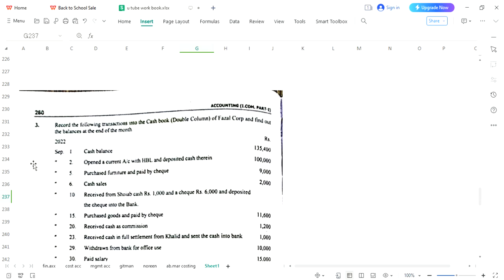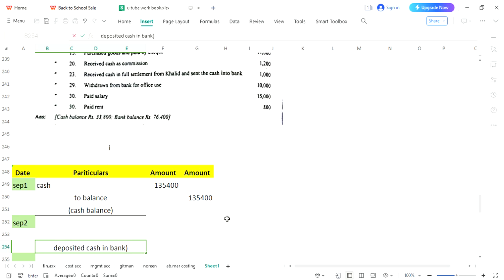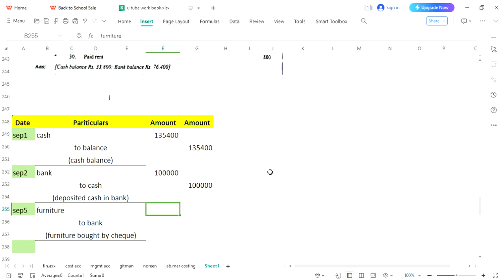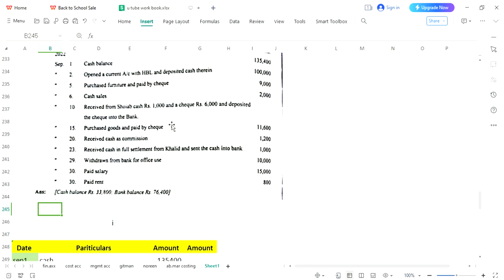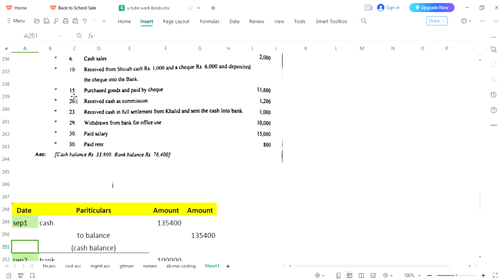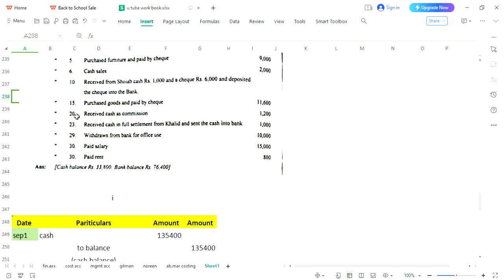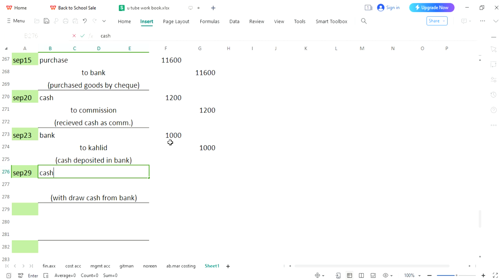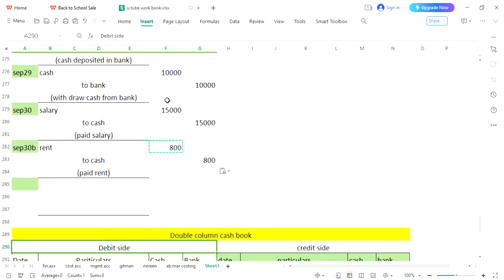icom accounting | ch8 Q3 A | Cash Book | Class 11 | first year | key book |solution